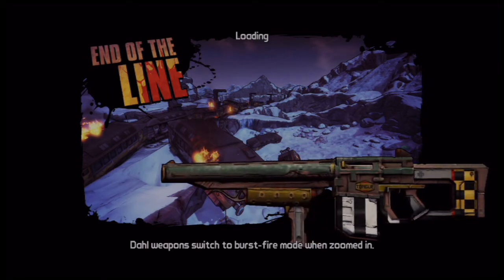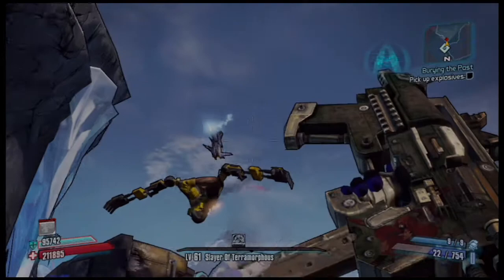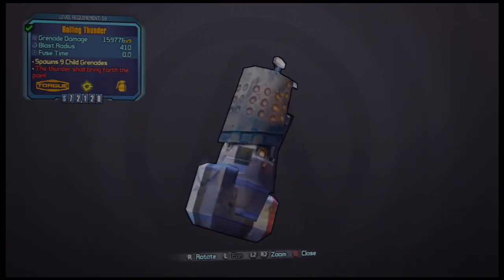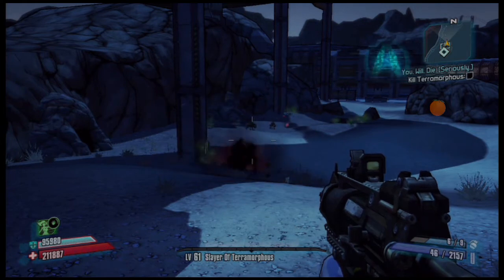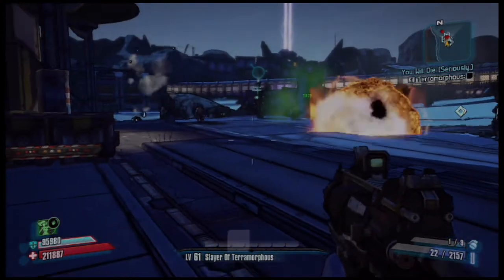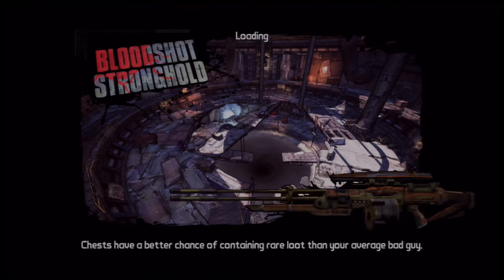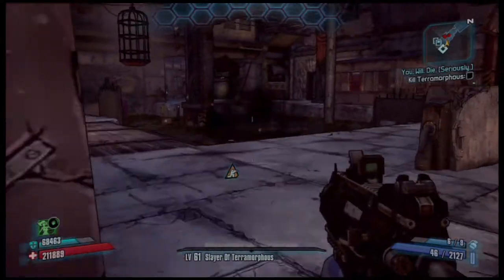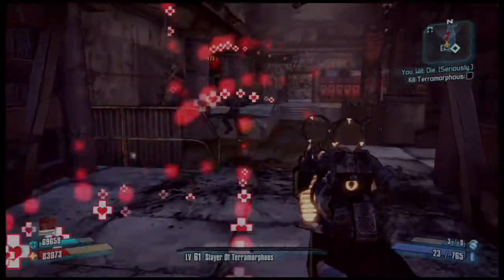Borderlands 2 Weapon Highlight -- Legendary: Rolling Thunder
I only play on Playstation, but will notify if I am changing that. My four accounts that I play on are : Schultzee123; Schultzee14; SUZIE-CHAN, and finally UG_LaZe

And I do have a WOW account that i occaisonally play on: , hit me up with a message on Twitter if you ever want to play!